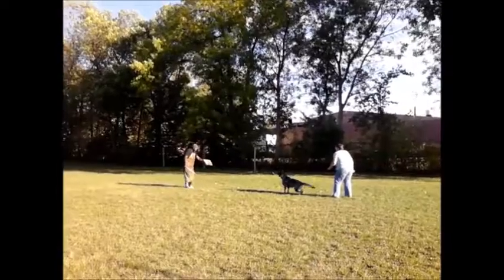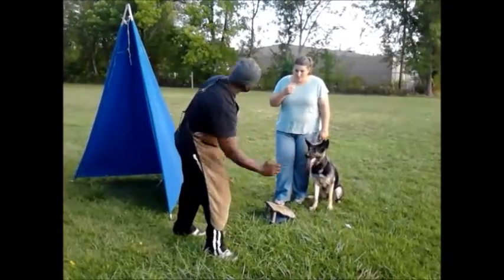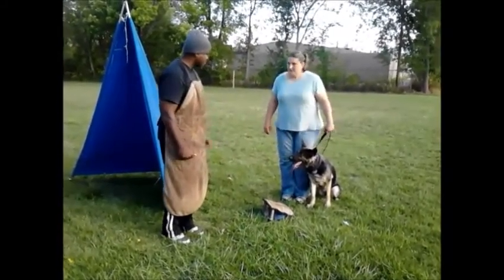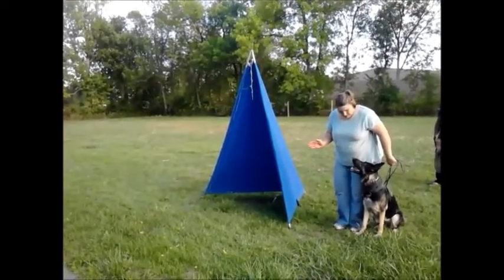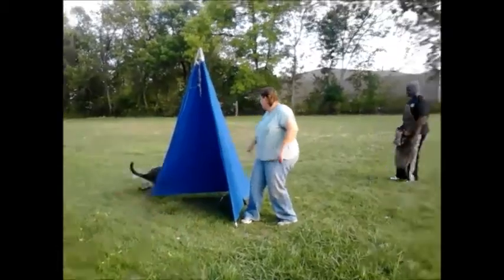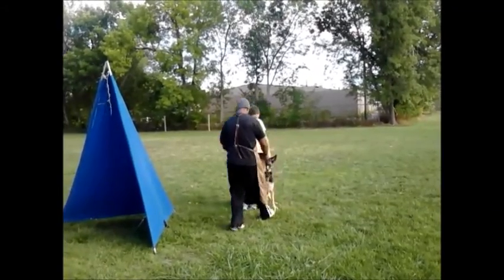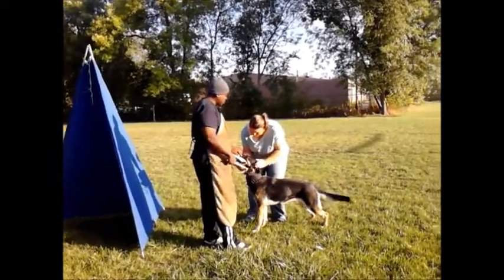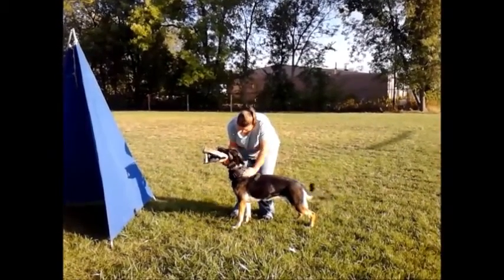First IPO Training with Marcus